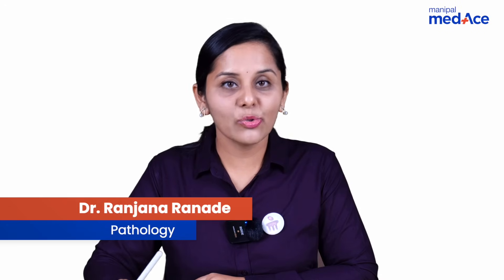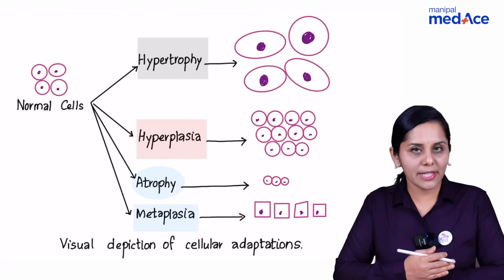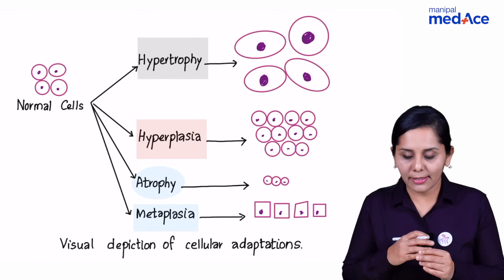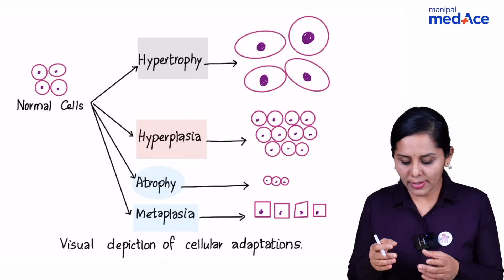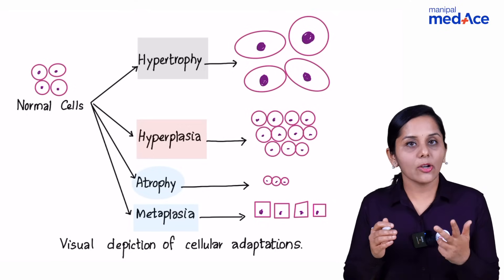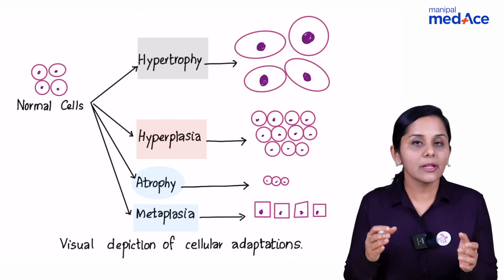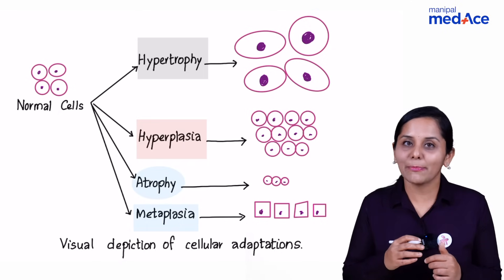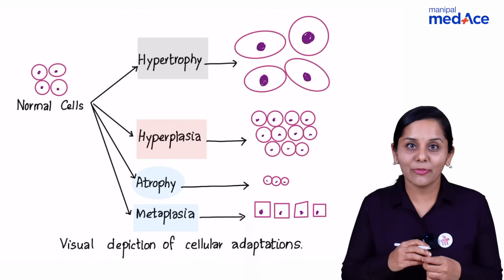NEET-PG Prep | Pathology | Cellular Adaptations by Dr. Ranjana Ranade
Understanding Cellular Adaptations is crucial for NEET-PG 2024 success. Dr. Ranjana Ranade is here to provide you with key insights and revision strategies. Don't miss out on this chance to enhance your pathology knowledge and ace your exam!